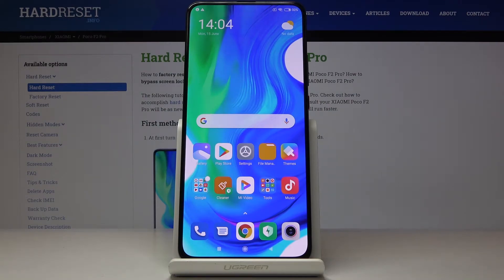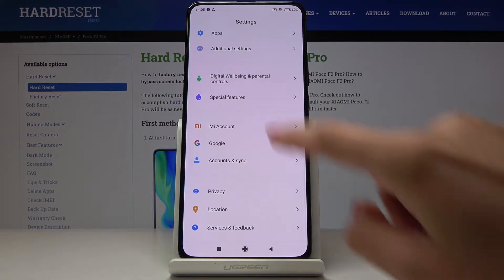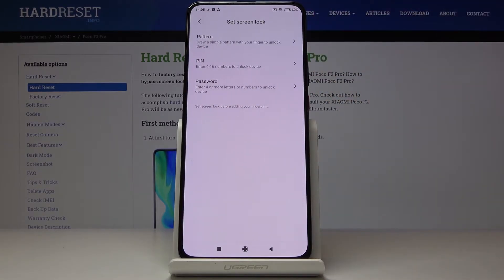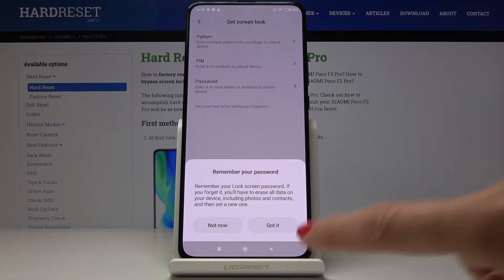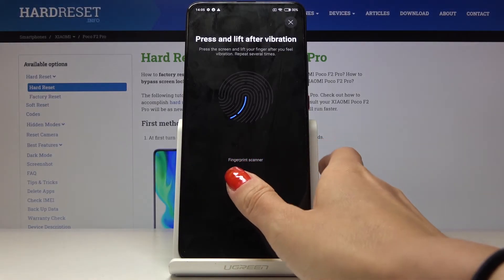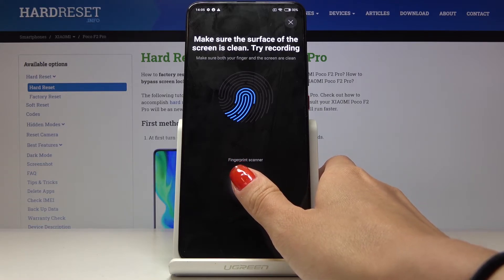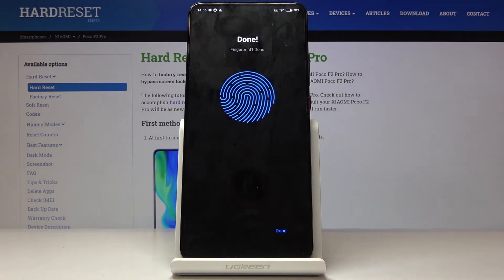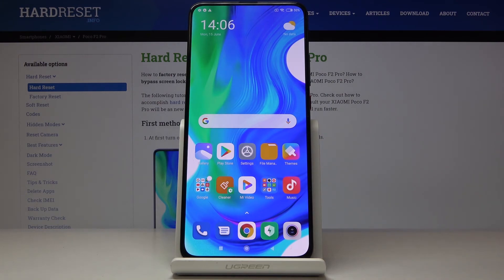How to Add Fingerprint in XIAOMI Poco F2 Pro – Fingerprint Lock Screen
Learn more info about XIAOMI Poco F2 Pro:
The XIAOMI Poco F2 Pro device gives its users the choice of which screen protection method they prefer the most. There are several ways to protect the screen, but today we will show you how to make the device unlock by fingerprint. See how to easily set up one of the safest lock methods.

How to unlock XIAOMI Poco F2 Pro by fingerprint? How to set up fingerprint in XIAOMI Poco F2 Pro? How to save fingerprint in XIAOMI Poco F2 Pro? How to add screen lock in XIAOMI Poco F2 Pro? How to set up screen lock in XIAOMI Poco F2 Pro? How to unlock device by fingerprint?